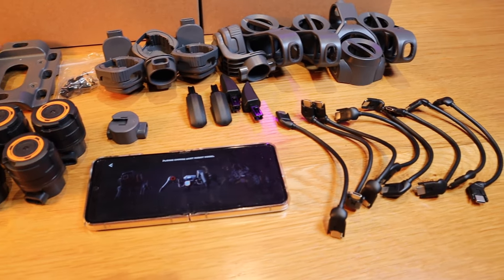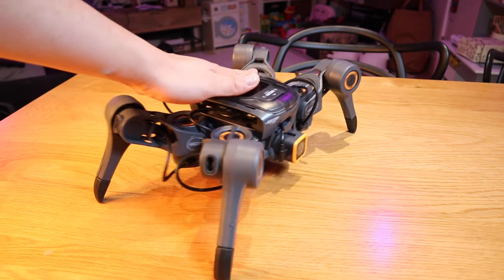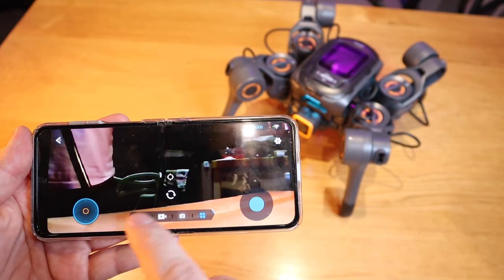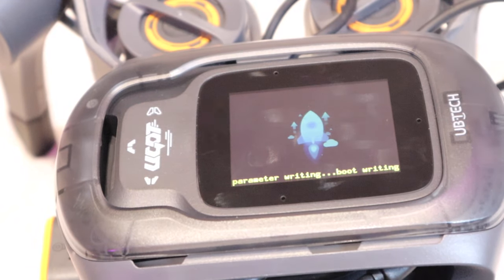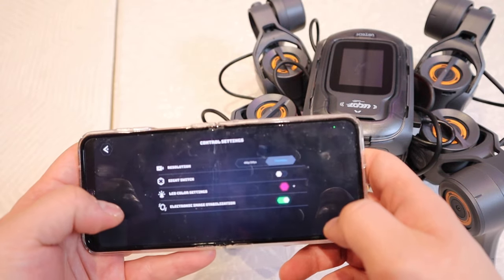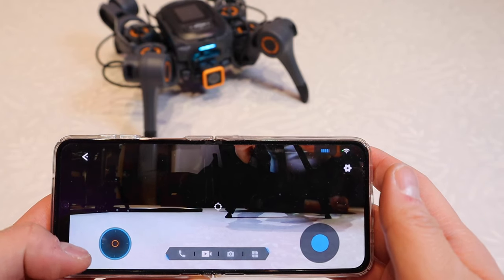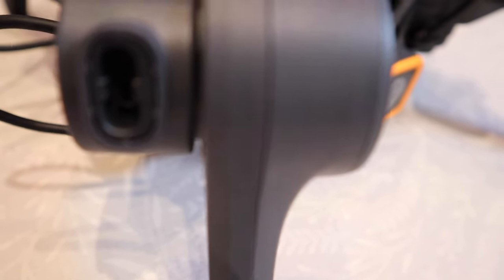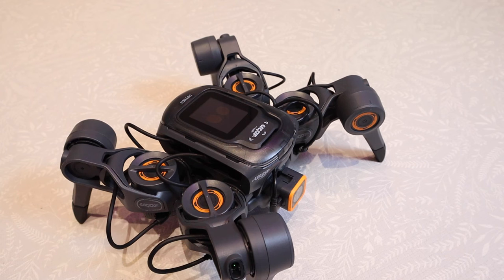The Amazing Spider Crab Smart Robot!